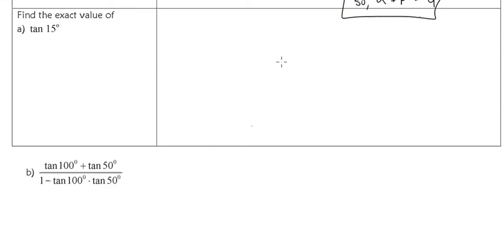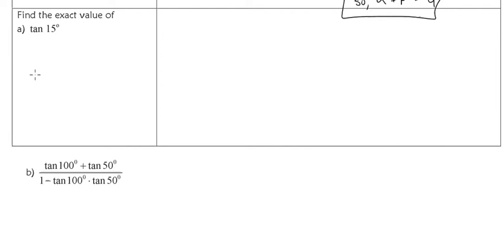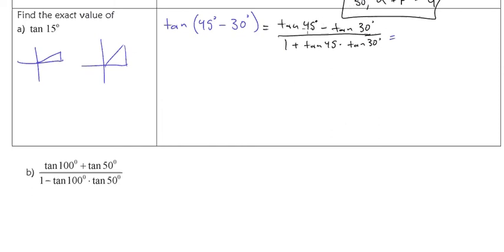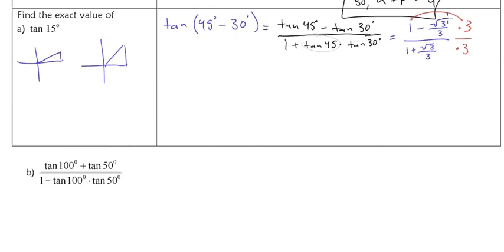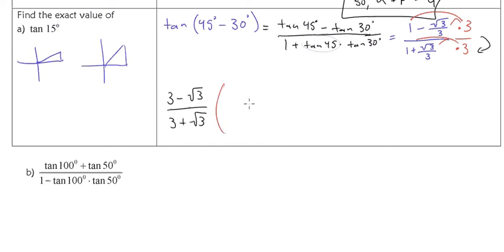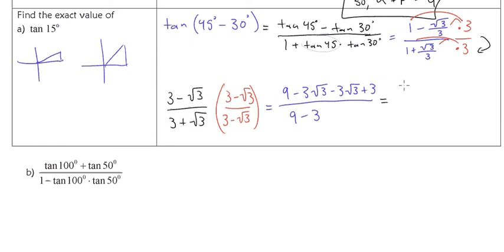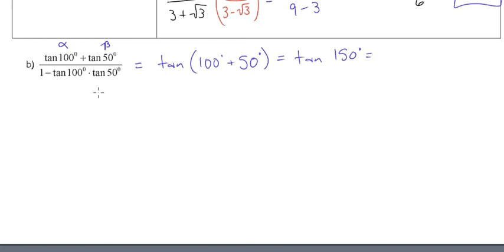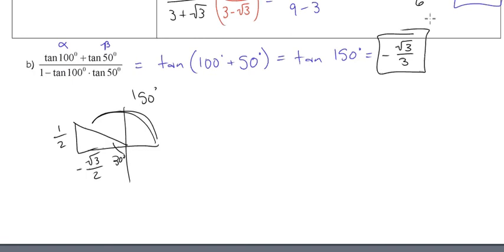10 2, part 3